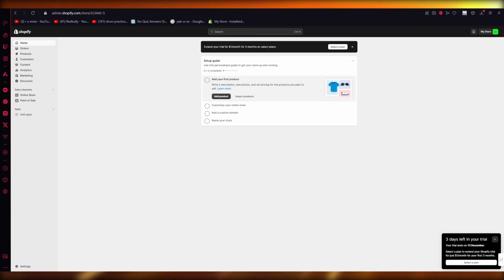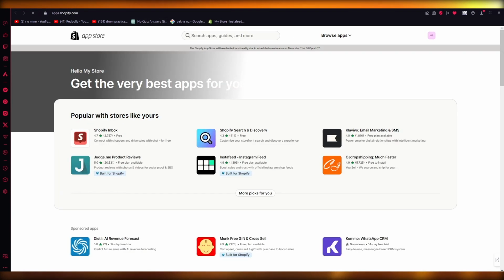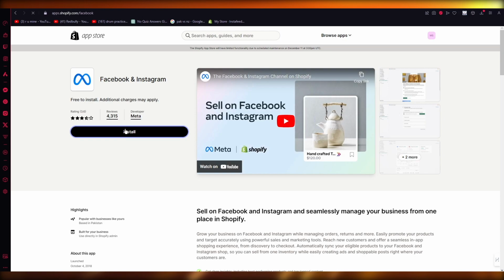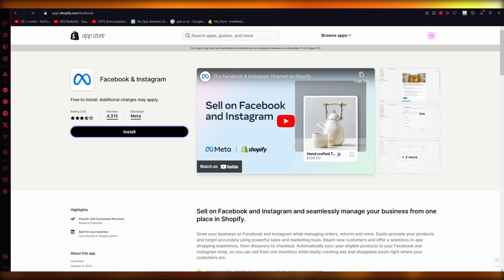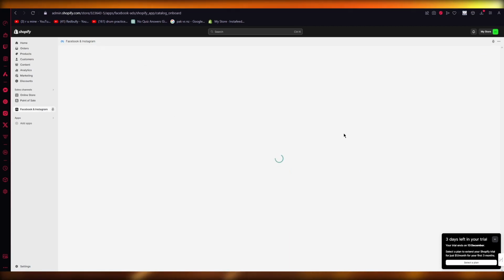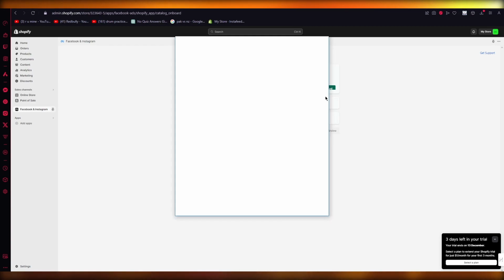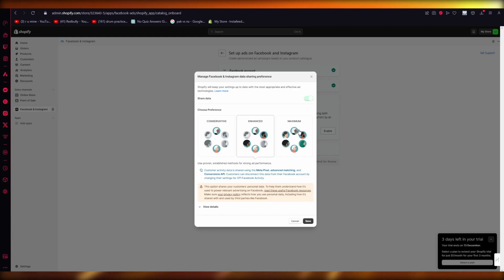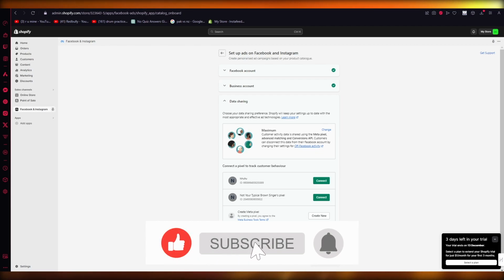How to Set Up Conversion API on Shopify in 2 Minutes 🟢 Tutorial for Beginners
Hey there! Are you looking to improve your Shopify store's conversion rates?
If so, then you need to set up the Conversions API!
This powerful tool will help you track conversions across devices and browsers, giving you a more accurate picture of your sales performance.
In this quick video, I'll show you how to set up the Conversions API on your Shopify store in just 2 minutes.
Follow these easy steps and you'll be on your way to better conversion rates in no time!